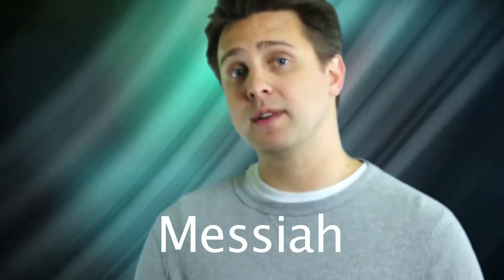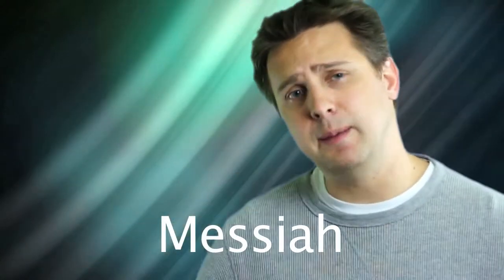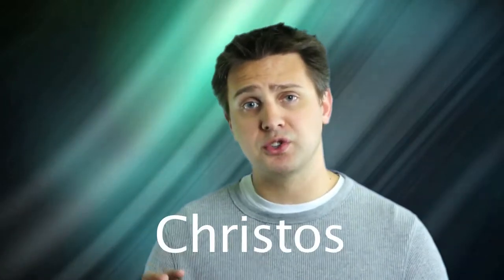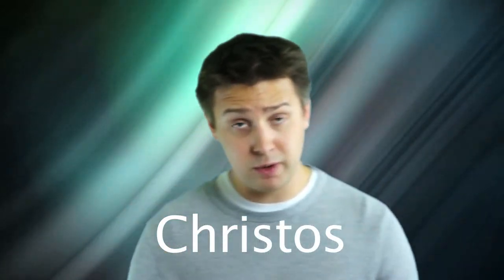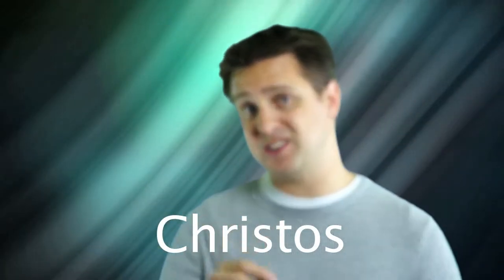What is the Messianic Secret?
Who is Jesus Christ? USCCB Core 2 series. This lesson serves to introduce students to the concepts of Messiah, Messianism, and the Secret Messiah.

This video series is used as a review to course material.

Unless noted, no personal opinions are expressed in this video. All teachings presented are in conformity with the United States Council of Catholic Bishops Core 2 Curriculum Framework for High School religious studies.